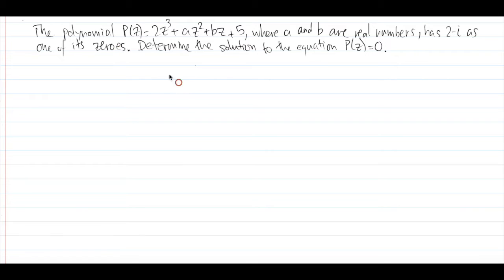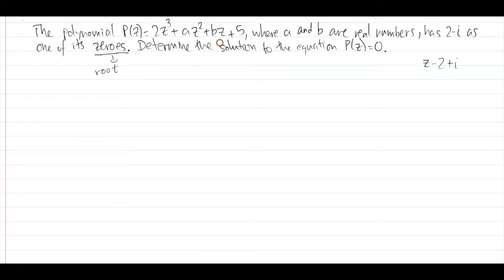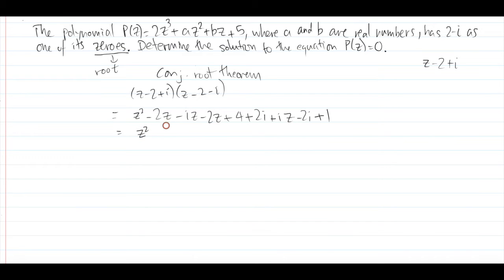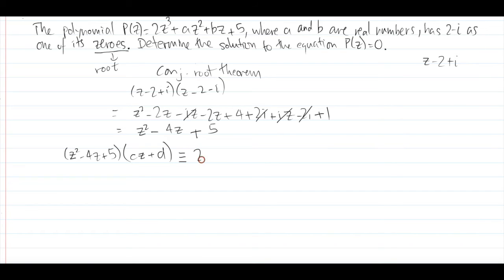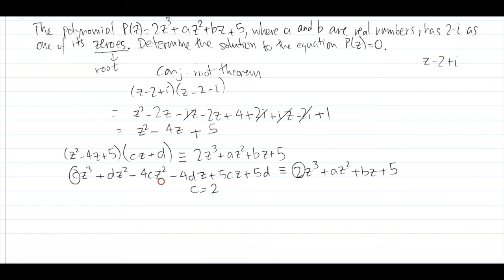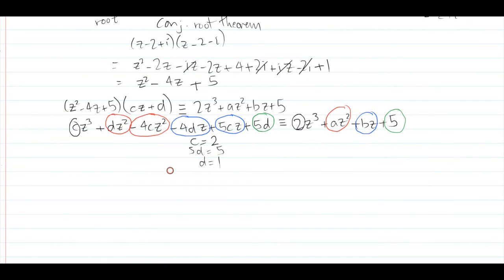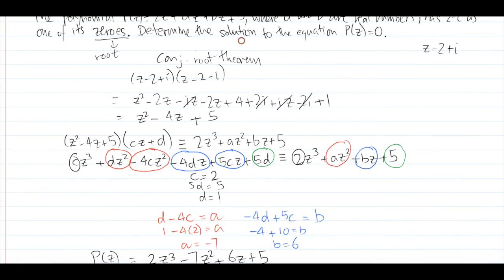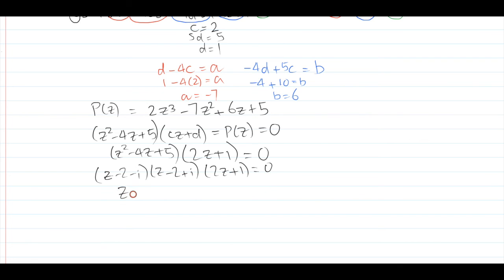Using complex conjugates to factorise | VCE Specialist Maths 3/4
Learning how to use complex conjugates is a must to solve equations in the complex plane. Watch the video to learn more!